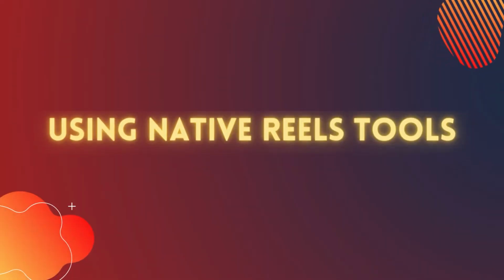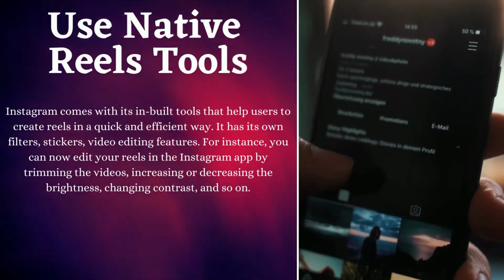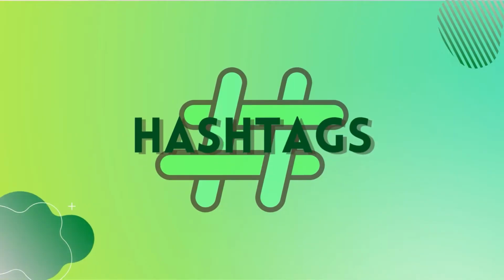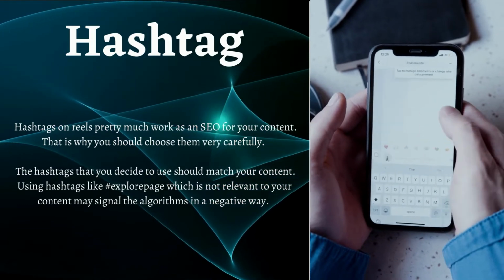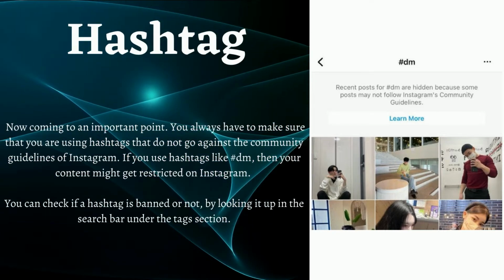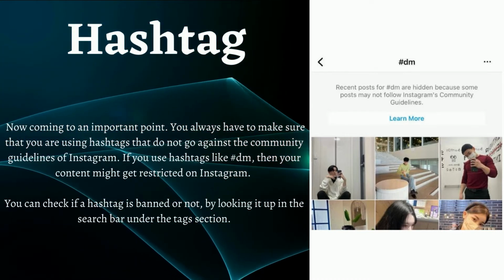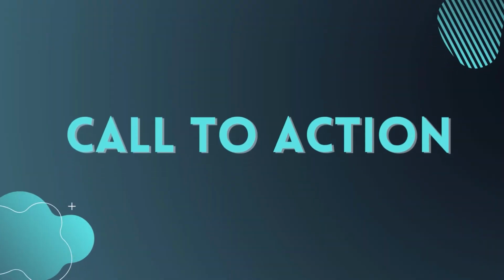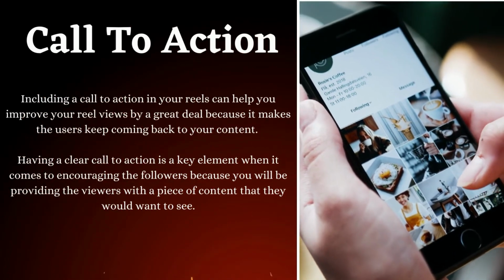How To Make Your Instagram Reels GO VIRAL! (Tips For More Views)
Hey StandOuters! Looking to GO VIRAL with your Instagram Reel?

We got you covered with these latest and most popular tips to get big views in less time. What are you still waiting for?

It’s time to make your Instagram Reels GO VIRAL!

JOIN STANDOUT PRO Membership and get access to resources worth $10k USD